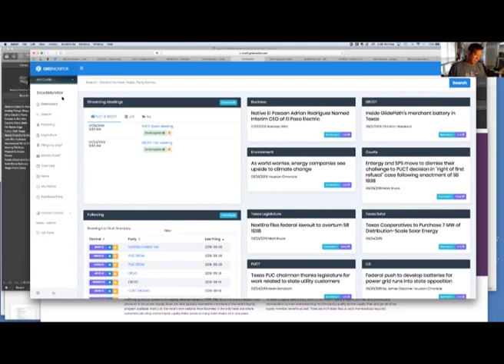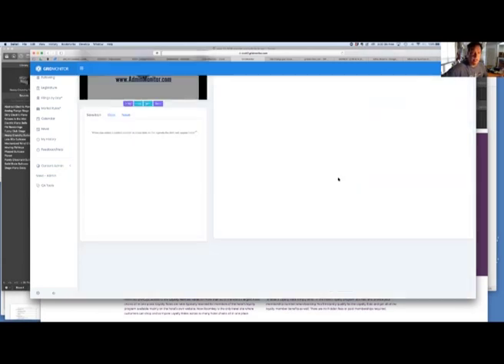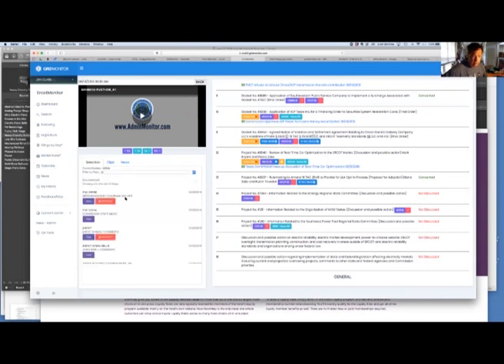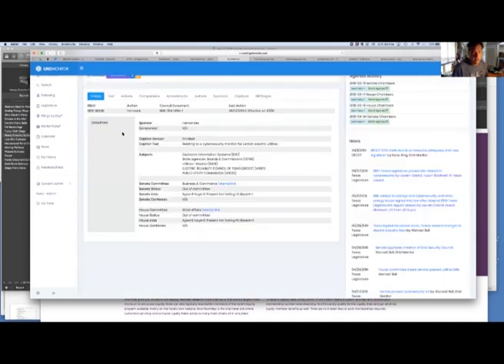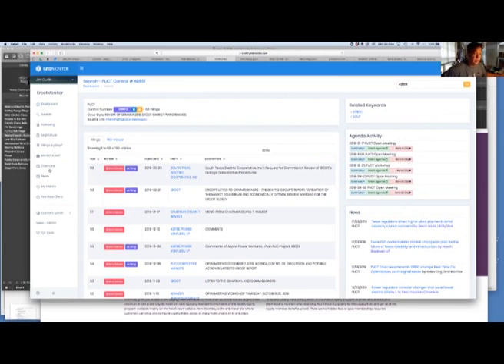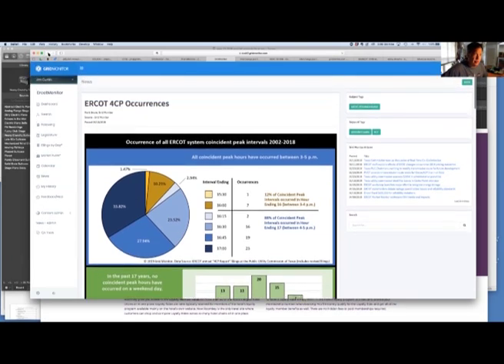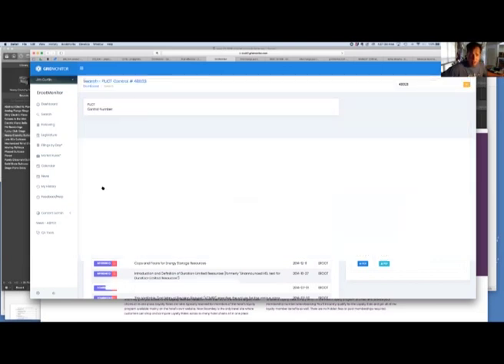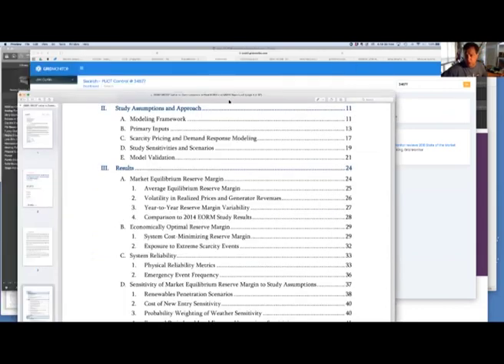Grid Monitor Demo - Jim Curtin